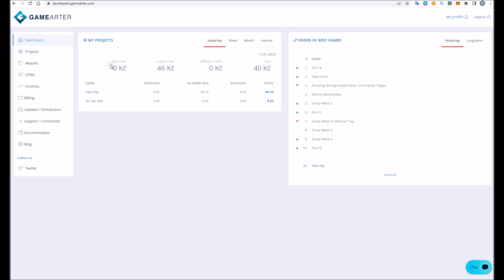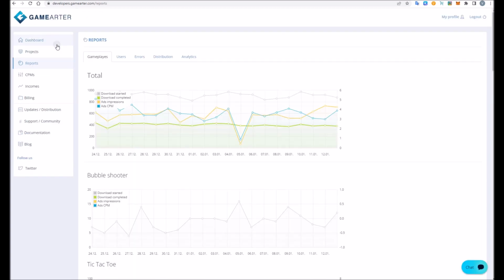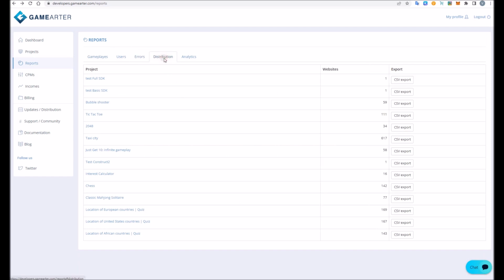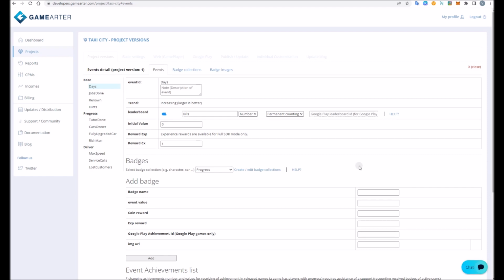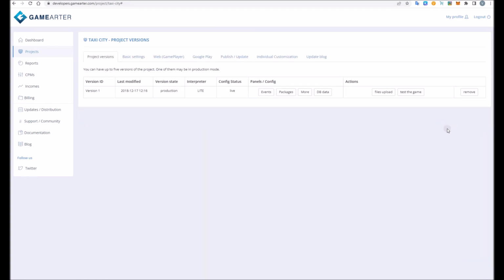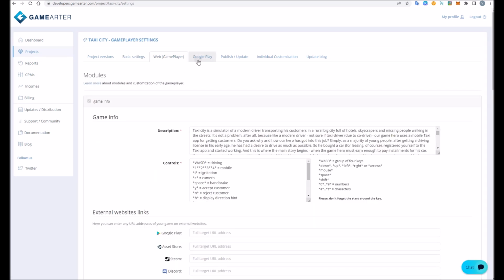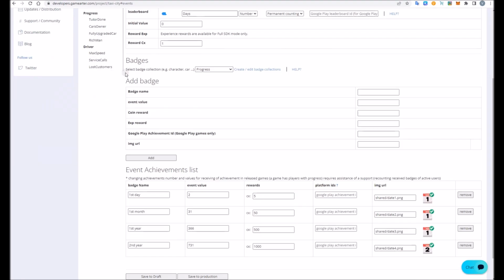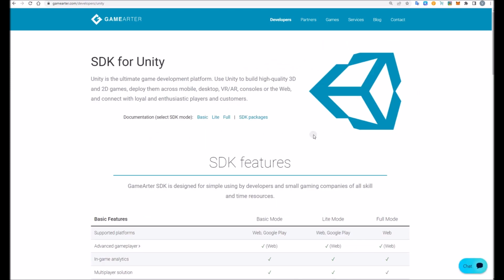Live explanation | Cloud UI for game development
Video explaining cloud user interface of GameArter system for game developers.